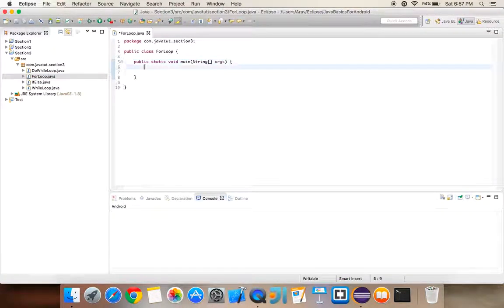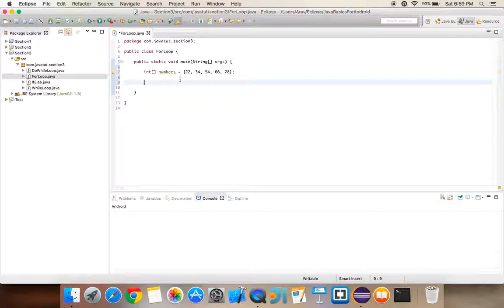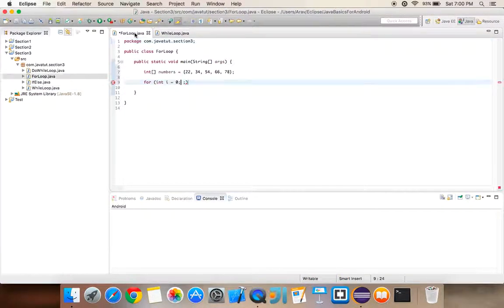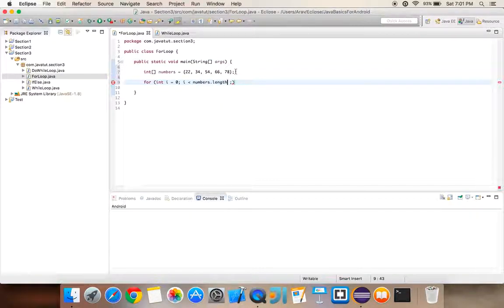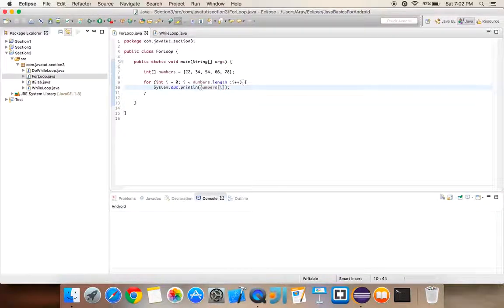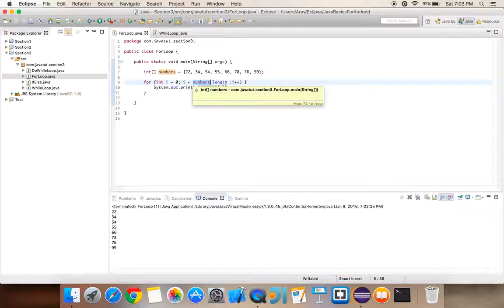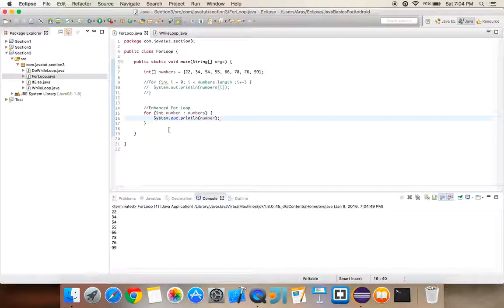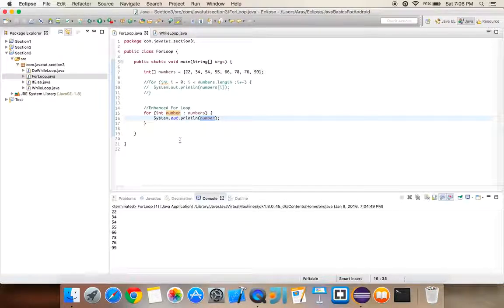15 - Loops in Java - For Loop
This video explains the For Loop in Java. Loops help execute a bunch of statements repeatedly for a set number of times. A For Loop is normally used to traverse a list or an array.